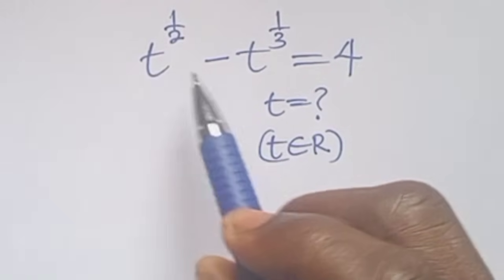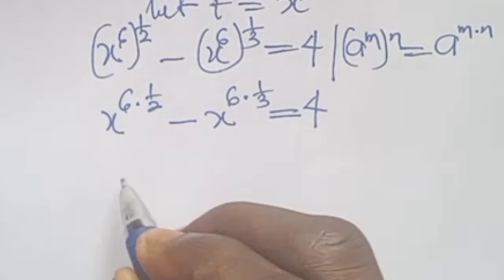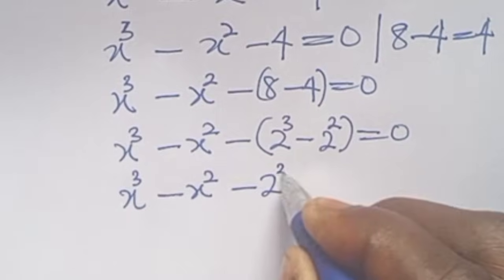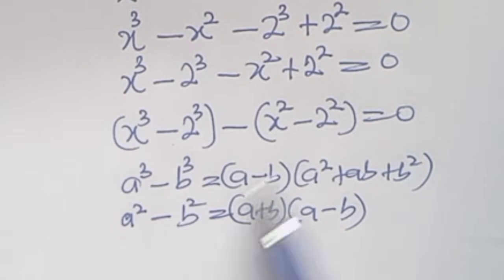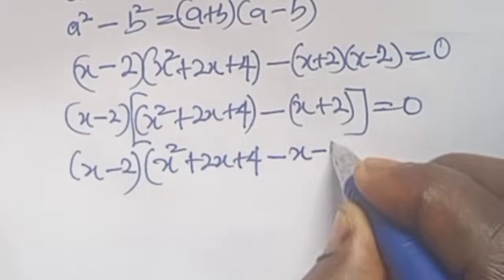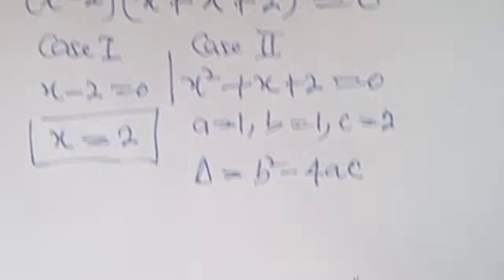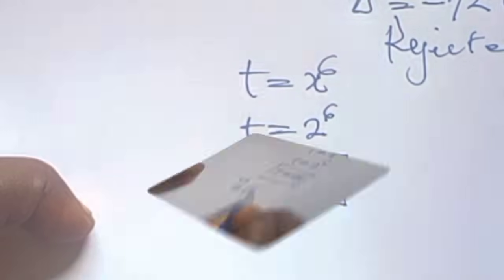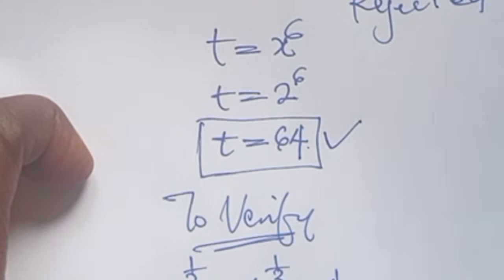National Math Olympiad Questions l Can You Solve This Exponential Question?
In this video, we tackle a challenging exponential equation from the National Math Olympiad. This problem tests your understanding of exponential functions, algebraic manipulation, and problem-solving strategy at a high level.

You’ll be guided through a clear, step-by-step solution, with explanations designed to help you understand not just how the problem is solved, but why each step works. This makes the video ideal for students preparing for national and international math Olympiads, advanced high-school competitions, and university entrance exams.

If you enjoy non-routine mathematics problems and want to sharpen your Olympiad skills, try solving the problem yourself before watching the full solution.

Topics covered include exponential equations, Olympiad problem-solving techniques, algebraic reasoning, and competition mathematics.

Perfect for math Olympiad students, teachers, and anyone who enjoys challenging mathematics problems.